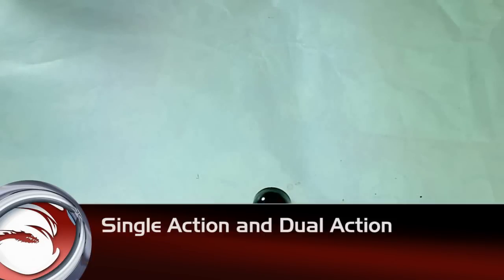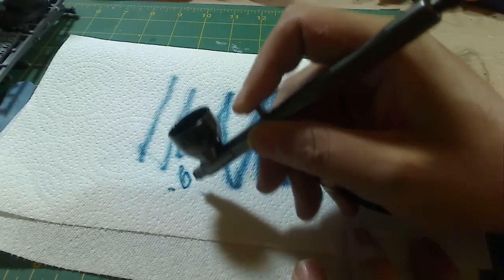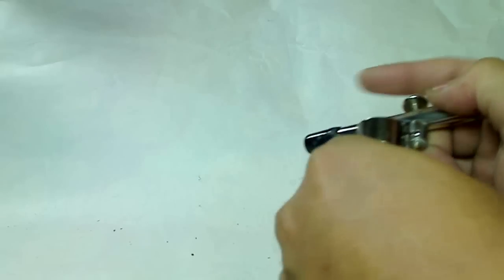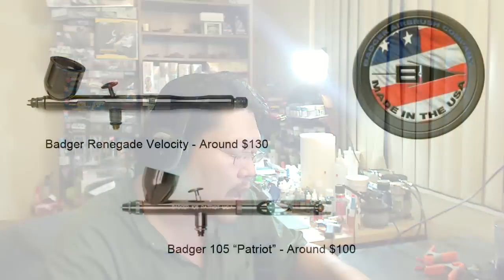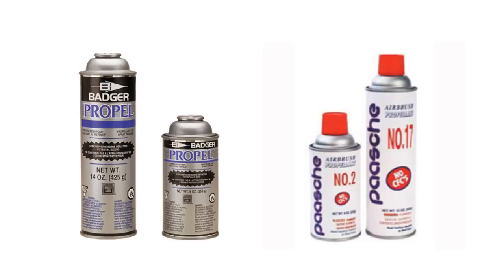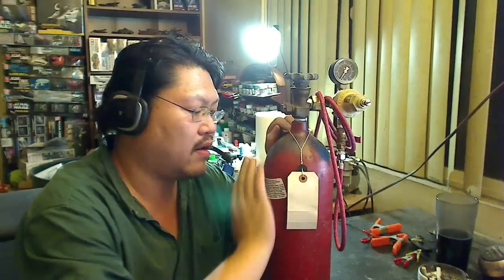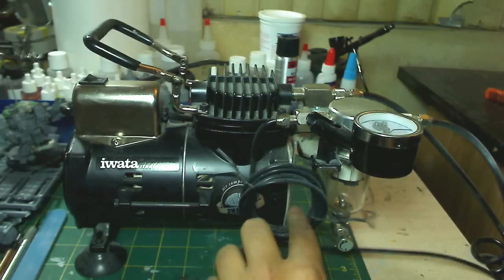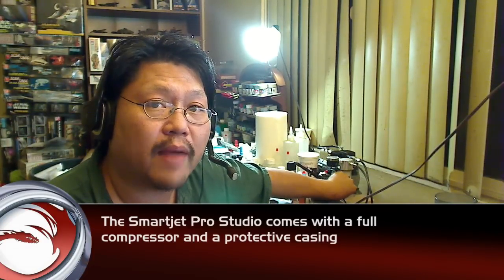Buying an Airbrush Setup: Airbrushing for Beginners #1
This Video on some tips to buying your first airbrush setup.

Patriot 105
Sotar 20/20
Minitaire Paints
Iwata HP-CS
Harder and Steinbeck Ultra

Master Air Compressor

GO SOCIAL WITH US!